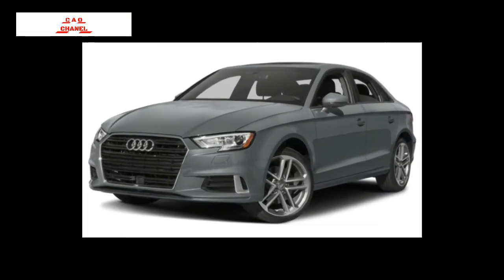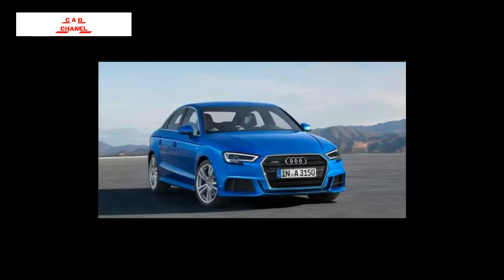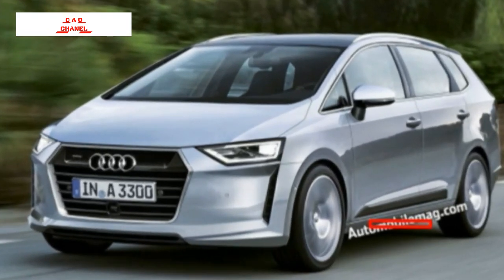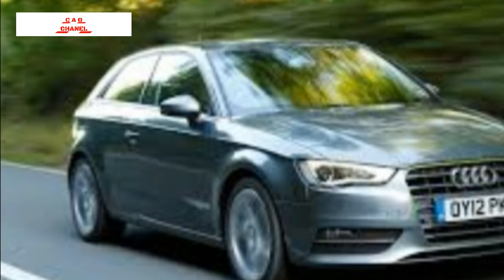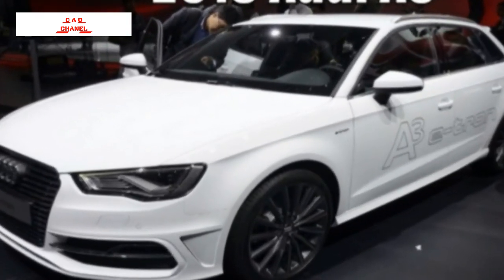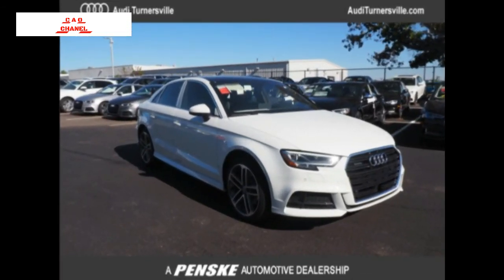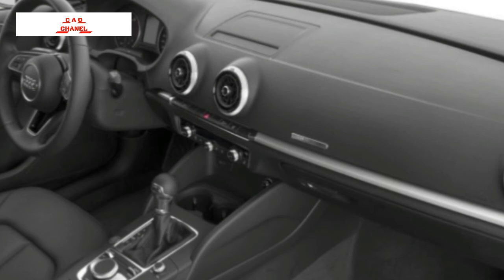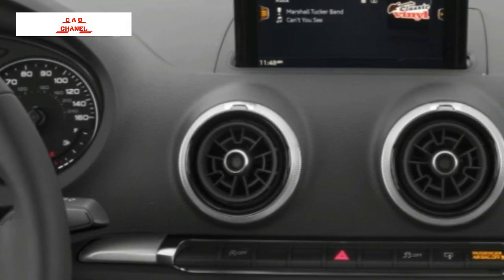REVIEW NEW 2018 Audi A3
2018 audi a3 e tron
2018 audi a3 review
2018 audi a3 sportback
2018 audi a3 release date
2018 audi a3 e tron review
2018 audi a3 sportback usa
2018 audi a3 coupe
2018 audi a3 quattro review
2018 audi a3 sedan
new 2018 audi a3
audi a3 2018 facelift
audi a3 2018 motoren
auto bild audi a3 2018
2018 audi a3 awd
2018 audi a3 apple carplay
audi a3 avant 2018
neuer audi a3 ab 2018
audi a3 ab 2018
audi a3 allroad 2018
2018 audi a3 brochure
2018 audi a3 black
2018 audi a3 brochure pdf
bilder audi a3 2018
audi a3 coupe 2018
audi a3 crossover 2018
audi a3 cabrio 2018
2018 audi a3 dimensions
2018 audi a3 for sale
2018 audi a3 fuel capacity
2018 audi a3 features
audi a3 facelift 2018
futur audi a3 2018
2018 audi a3 ground clearance
2018 audi a3 garage door opener
2018 audi a3 hatchback
2018 audi a3 horsepower
2018 audi a3 hp
2018 audi a3 hybrid
2018 audi a3 hatchback usa
2018 audi a3 interior
2018 audi a3 komfort
2018 audi a3 kbb
audi a3 yeni kasa 2018
2018 audi a3 lease
2018 audi a3 length
audi a3 limousine 2018
2018 audi a3 mpg
2018 audi a3 msrp
2018 audi a3 manual
2018 audi a3 manual transmission
audi a3 modell 2018
audi a3 neues modell 2018
audi a3 nuovo modello 2018
audi a3 neu 2018
audi a3 nuova 2018
neuer audi a3 2018
nouvelle audi a3 2018
nuevo audi a3 2018
novo audi a3 2018
novi audi a3 2018
audi a3 nachfolger 2018
nowe audi a3 2018
2018 audi a3 owners manual
2018 audi a3 order guide
2018 audi a3 price
2018 audi a3 premium
2018 audi a3 premium plus
2018 audi a3 prestige
2018 audi a3 pics
2018 audi a3 photos
audi a3 restyling 2018
new audi a3 sportback 2018
der neue audi a3 sportback 2018
audi a3 sportback neues modell 2018
nuova audi a3 sportback 2018
2018 audi a3 tdi
2018 audi a3 test drive
2018 audi a3 uk
2018 audi a3 usa
2018 audi a3 vs a4
2018 audi a3 vs 2017 audi a3
2018 audi a3 virtual cockpit
2018 audi a3 video
2018 audi a3 vs bmw 320i
2018 audi a3 vs s3
2018 audi a3 wagon
2018 audi a3 width
2018 audi a3 weight
2018 audi a3 youtube
yeni audi a3 2018
2018 audi a3 e tron canada
2018 audi a3 e tron electric range
2018 audi a3 e tron mpg
2018 audi a3 e tron specs
2018 audi a3 sportback e-tron
2018 audi a3 sportback e-tron review
2018 audi a3 sportback e-tron range
2018 audi a3 sportback e-tron price
2018 audi a3 sportback e-tron mpg
2018 audi a3 sportback review

2018 audi a3 e tron
2018 audi a3 review
2018 audi a3 sportback
2018 audi a3 release date
2018 audi a3 e tron review
2018 audi a3 sportback usa
2018 audi a3 coupe
2018 audi a3 quattro review
2018 audi a3 sedan